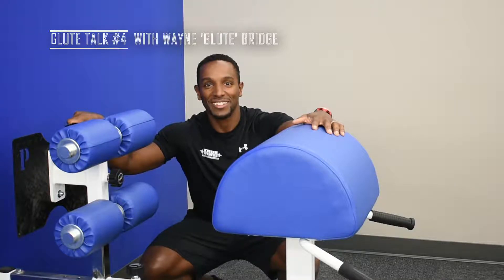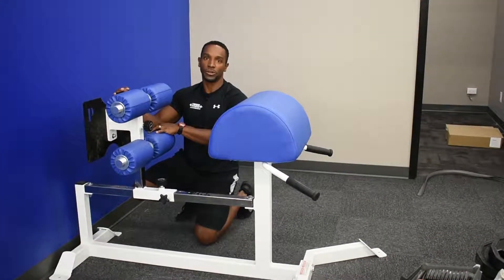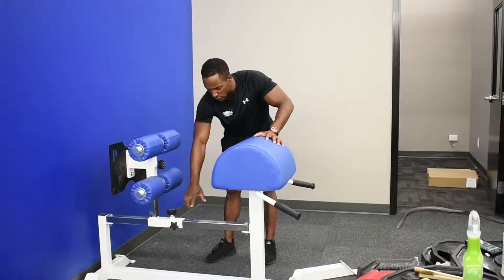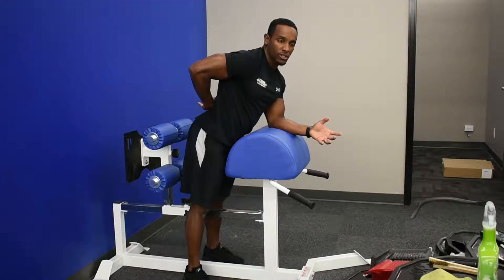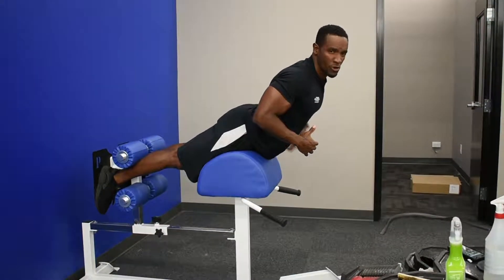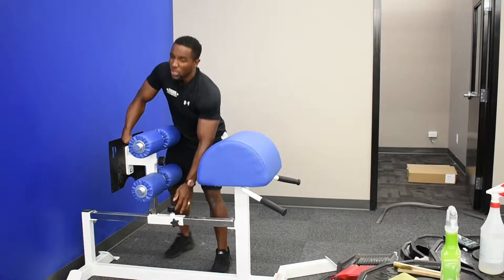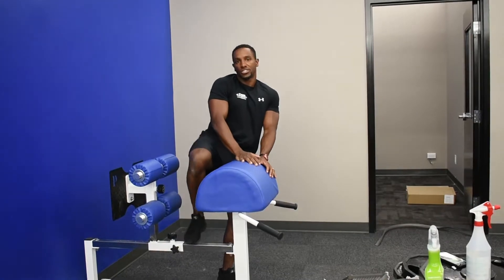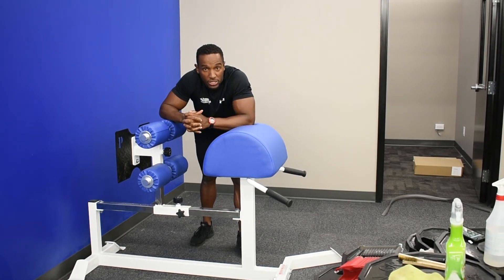Grow Your Hamstrings & Glutes With This One Machine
We are back, with another GLUTETALK with Wayne Bridge! You may have recognized this new piece of equipment at the gym and maybe were wondering what it is? How do I get on it? What do I do when I get on it? Wayne provides us with the answers for the Glute Ham Developer, check it out and try it out next time your at the Tecumseh Road location or Downtown!